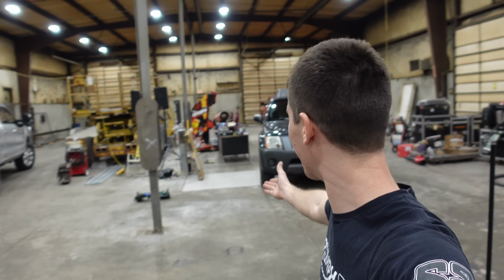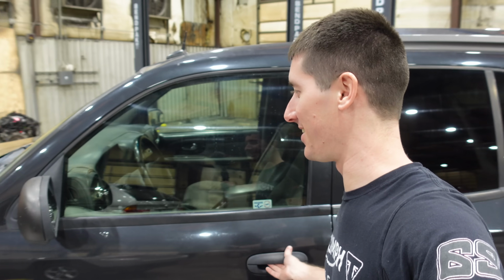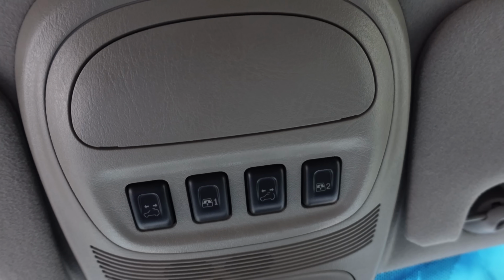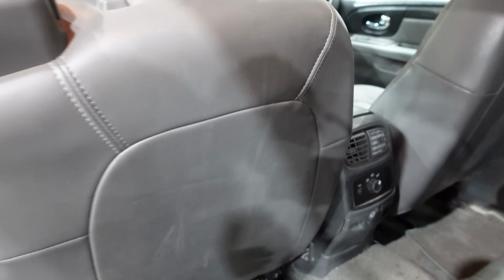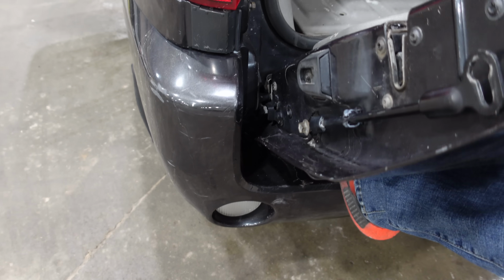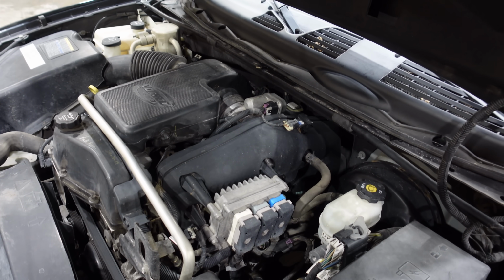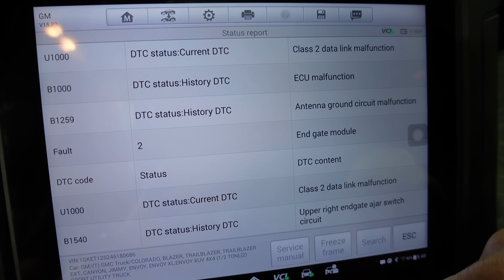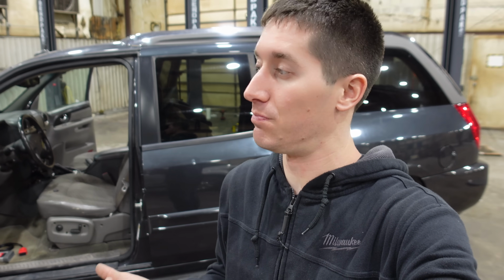I BOUGHT A GMC Envoy XUV: The FAILED Convertible SUV/Truck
It took one really good commercial for me to be hooked on the 2004 GMC Envoy XUV and for years I've searched for the right one at the right price. This one was perfect, an okay price, with okay miles, and just broken enough for it to be a fun project (bonus: it's all the common problems). GMC built this convertible SUV/truck to be the only vehicle you needed to own, it was supposed to do anything, go anywhere with it's 4wd, and still get reasonable gas mileage from the 4.2L Inline 6. Instead it was a dud, either the marketing didn't connect with anyone else or the price tag was a show stopper, but they only ended up selling 27,200 units. This brought huge downsides because it has tons of special parts and there is no reason for anyone to make or keep the parts on hand for them. I absolutely love it, so we're going to fix everything and kick it on down the road for the next person to enjoy.